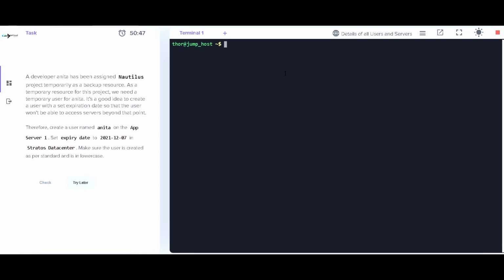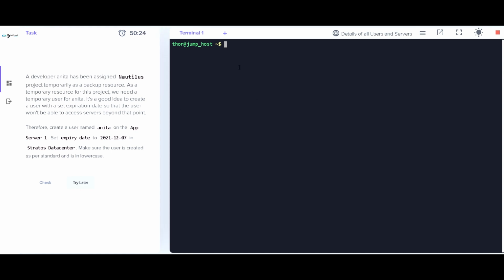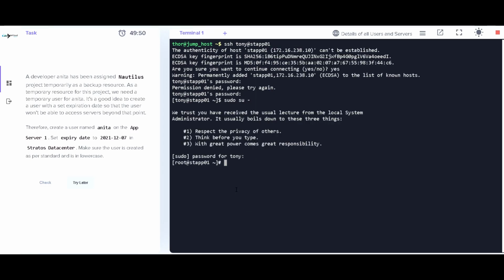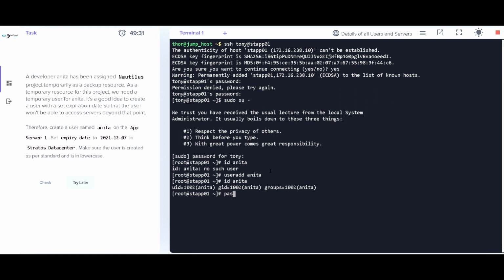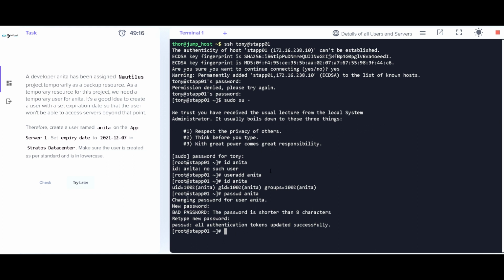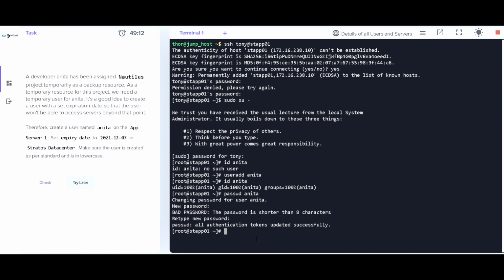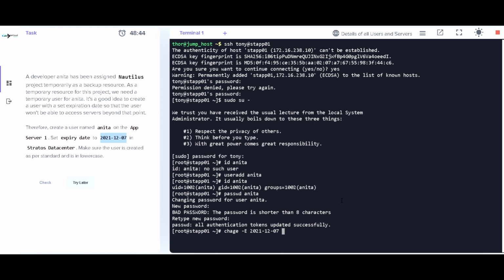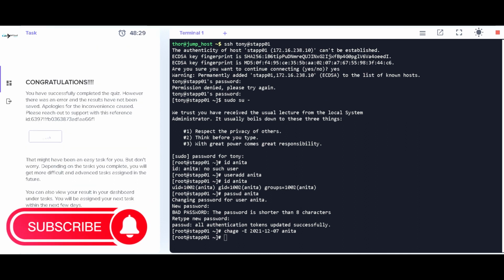Linux user expiry || KodeKloud engineer Task Success | English Explained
Hi Guys,
I have started learning Linux & DevOps in KodeKloud Engineer Task.
I may struggle to describe, please bear with me. :)